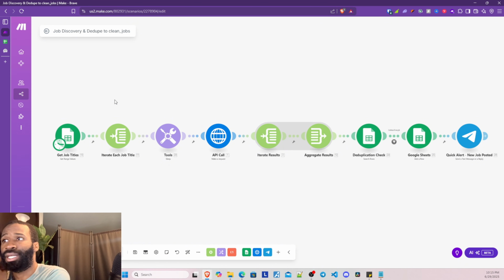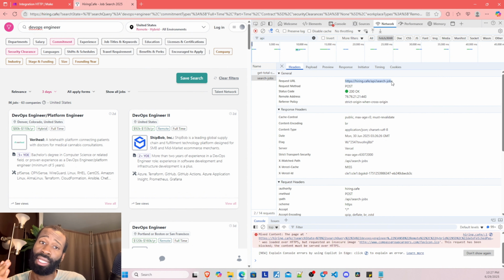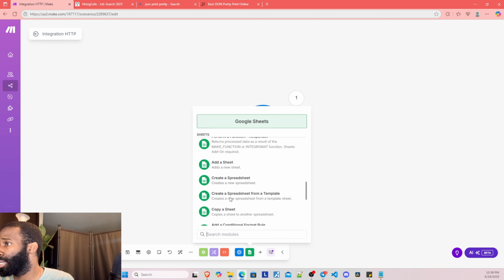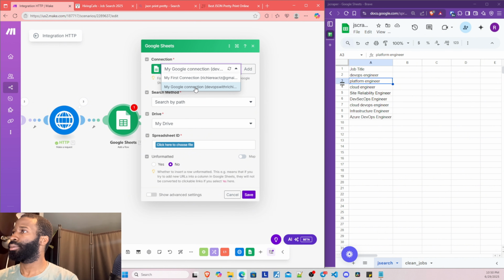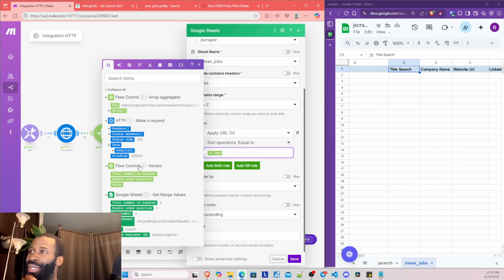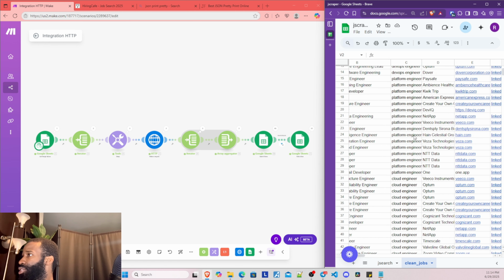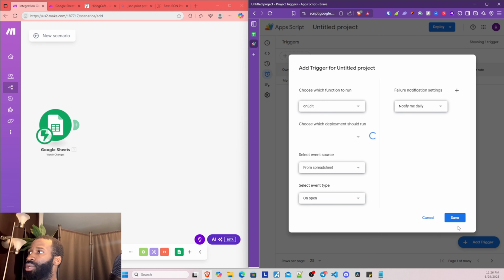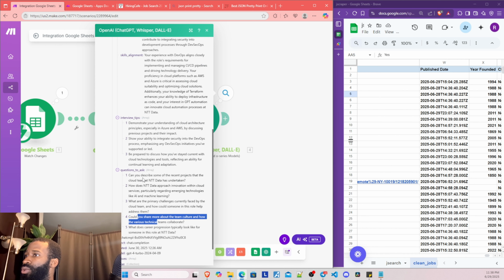I Built a No-Code AI Agent That Curates Job Posts and Preps Me for Jobs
I built a fully automated job search assistant using Make.com, Telegram, and GPT.

Learn how to streamline your workflow and boost your productivity!
This system finds DevOps roles across multiple titles, deduplicates overlapping listings, logs them to Google Sheets, and alerts me instantly via Telegram. With one click, it also generates a full GPT-powered interview prep briefing. including role breakdowns, skill alignment, and questions to ask.

This video will walk you through automating tasks using Google Sheets, and other workflow tools!

Now I don’t chase jobs, I review only the best ones and walk into interviews fully prepped.

Tools used:
- Make.com (HTTP, Aggregator, Google Sheets, Telegram)
- OpenAI (Chat Completion API)
- Google Sheets
- Veo 3 (for animated transitions)

🎥 Featured Automations:
- Dynamic job search by keyword
- Cross-term deduplication using Aggregator
- Telegram alerts for new jobs
- GPT-powered interview prep agent
- Cover letter generator on command

Follow my build journey on LinkedIn (@flowthinkers)

I'm Richard. Development Coach at the AAA Accelerator, building AI systems for my life and business.